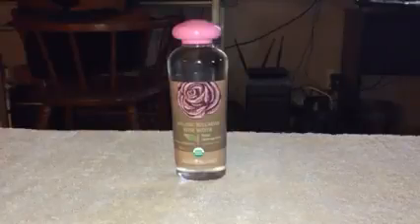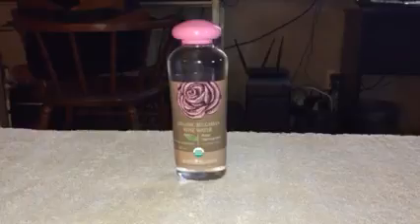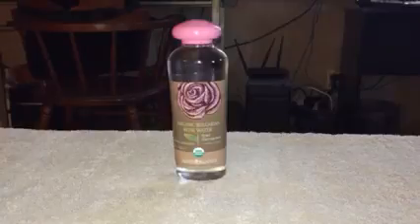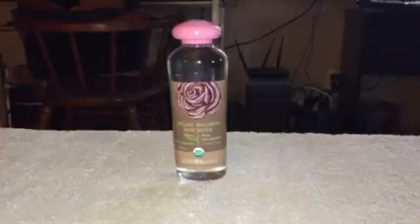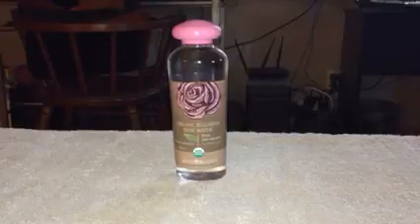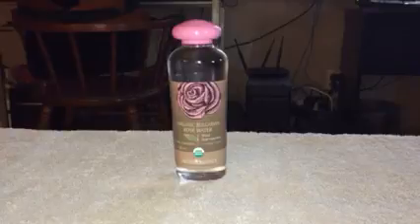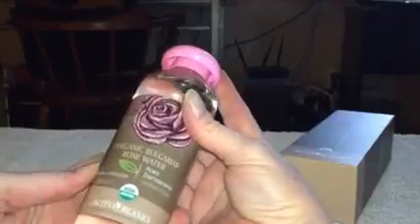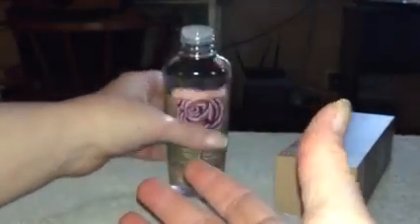Product Reviews for Putters